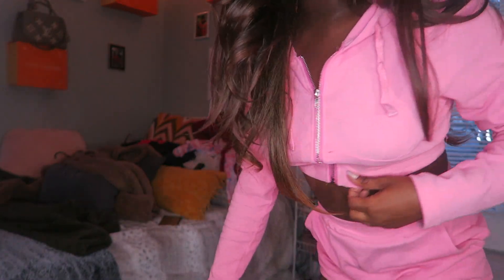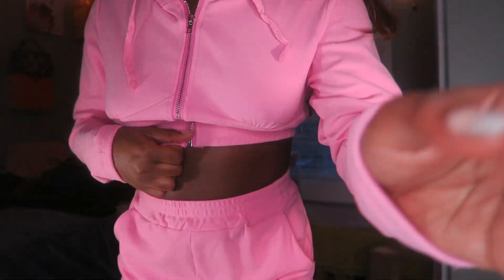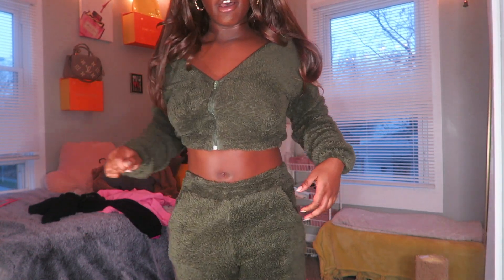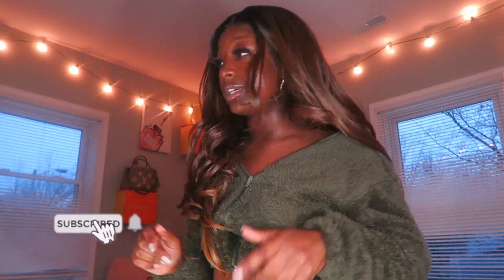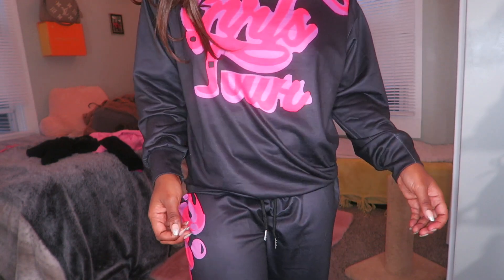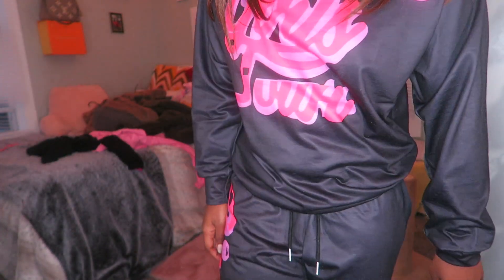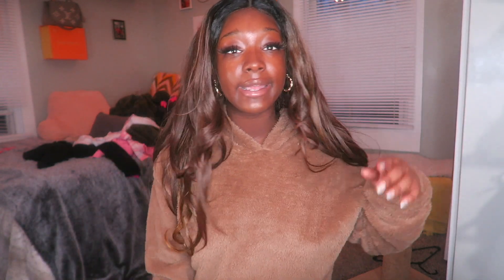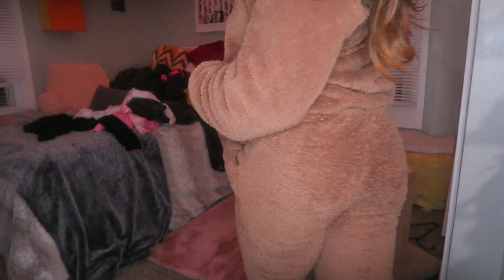CHEAP WINTER TWO PIECE SET HAUL ❄️ Lovelywholesale Black Friday Cheap Clothing Haul Winter 2020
Hi dolls!! Today's video is a cheap clothing haul of the wholesale clothing website Lovelywholesale. Lovely wholesale sent me six outfits to review for you guys and I apologize I think three are out of stock but there is still loads of other beautiful stuff on lovely wholesale to check out!! Much love baddies happy shopping

linnnkkkksss

Lovely Casual Zipper Design Olive Two Piece Pants Set:  sold out

Lovely Casual Hooded Collar Basic Caramel Color Two Piece Pants Set

Lovely Sportswear O Neck Letter Print Black Two Piece Pants Set

Lovely Stylish Turndown Collar Zipper Design Pink Two Piece Shorts Set

Deals going on
8 dollars off for order over $79
20 dollars off for order over $169
40 dollars off for order over $299

         👑 19.5k baddies 👑.

👸🏾. !!!FAQ!!! 👸🏾

20 years old

I go to Indiana University and I major in Journalism with a concentration in Public Relations

How do you get your skin so clear?
Watch my skin care routine here!!!

Why do you only wear synthetic wigs?
I get bored of wigs WAYYY too fast. I stopped buying human hair wigs after I only wore a $200 wig for 2 days. That was the last straw for me.

I either use my iPhone 11 pro max or a first gen Canon G7X

if u read my bio lmkkk! comment "💅🏾👑  " so I know who my RIDE OR DIE baddies are lmaoooo

KEYWORDS (pay us no mind)